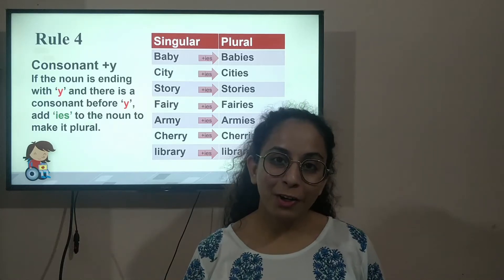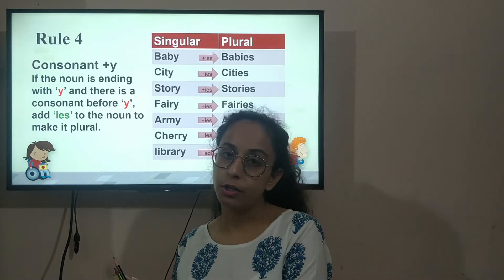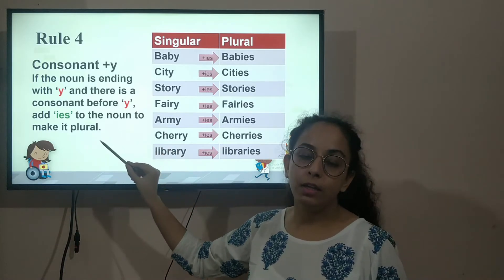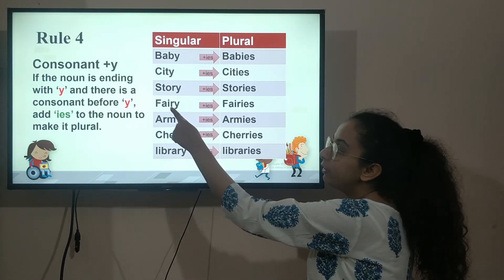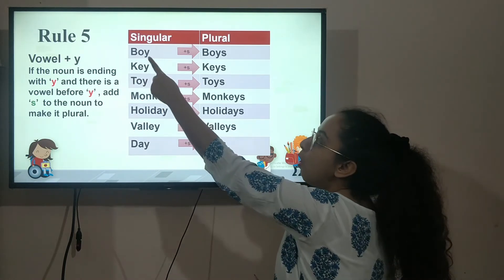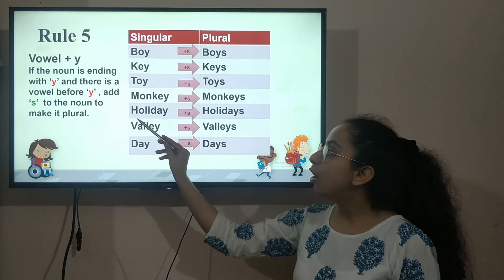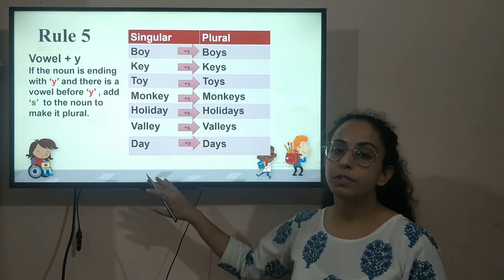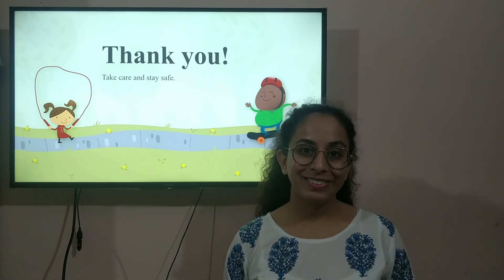Class 2 - English Grammar - Singular and Plural Nouns - Part 2